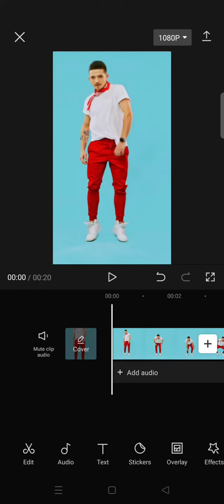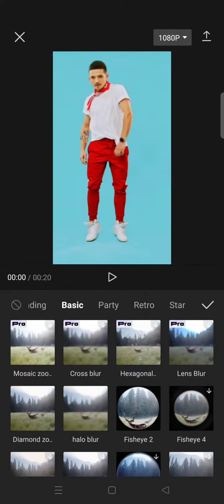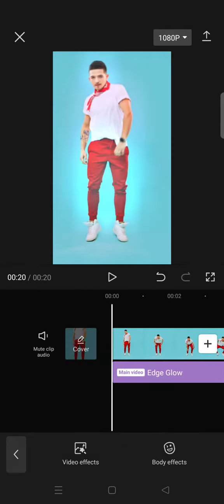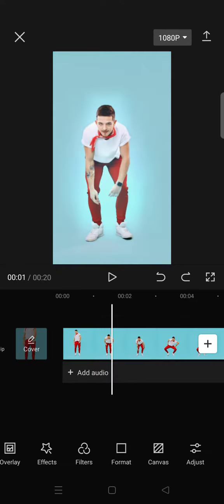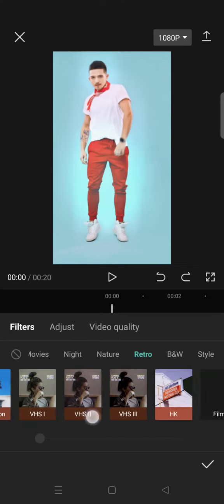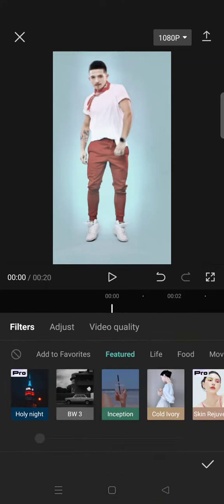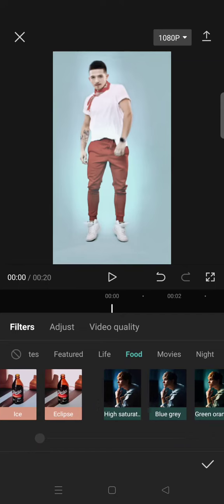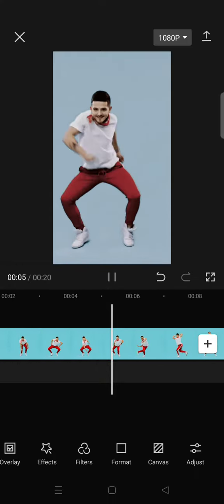CapCut Quality Video Tutorial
Here is the tutorial on quality video in CapCut